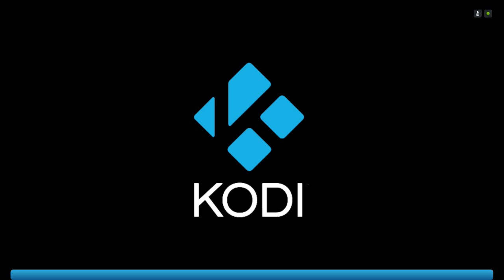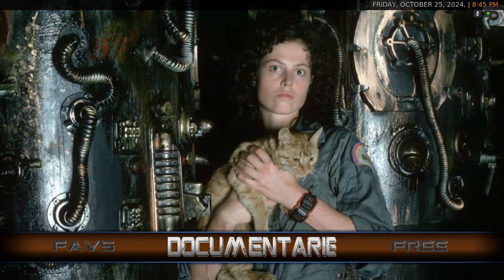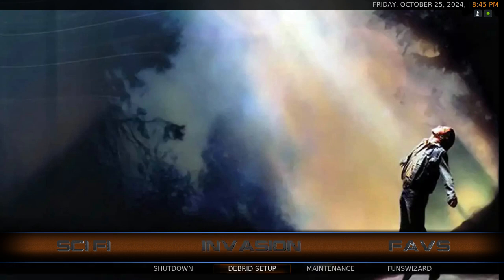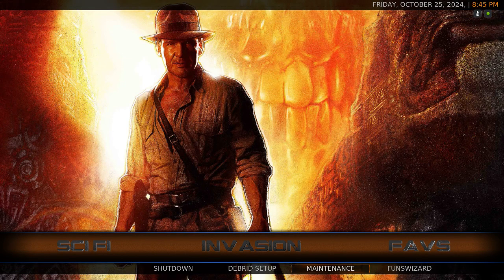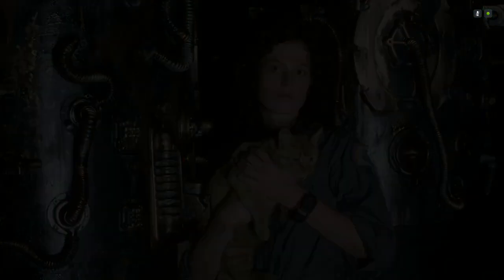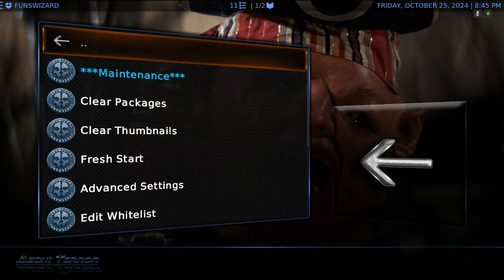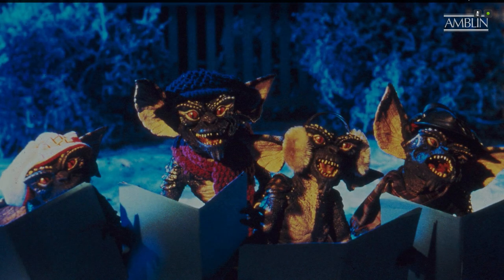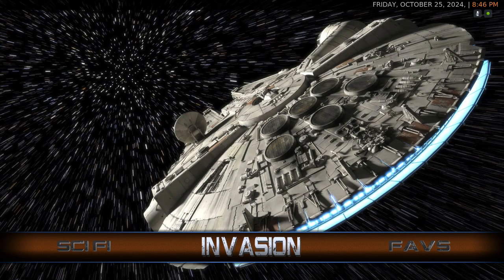New 80's Themed Build in the making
Uncut

Zippo’s Media
Forks 867976

Best Builds that work on Touchscreen Devices May 2024